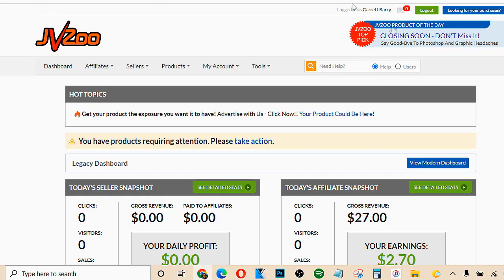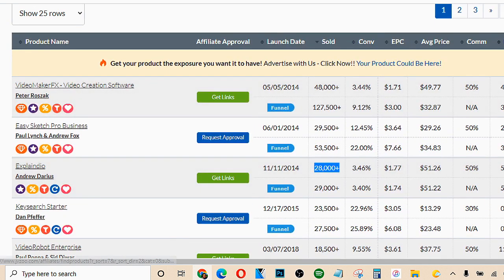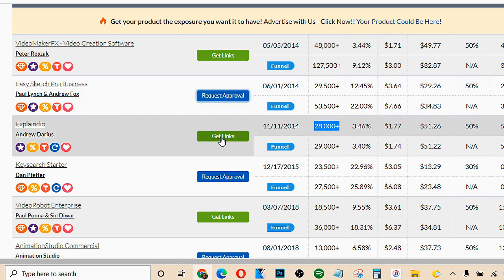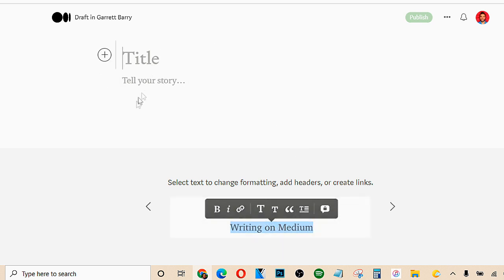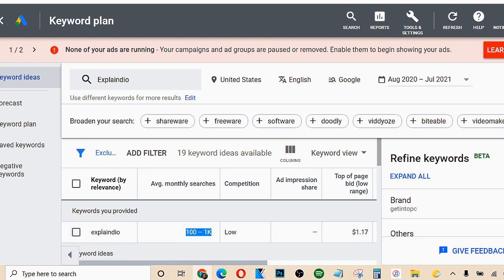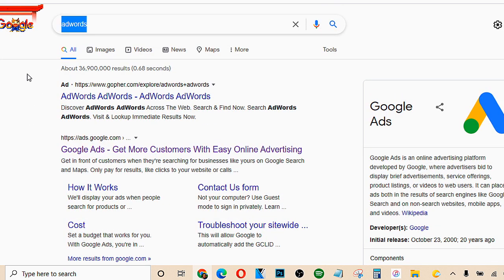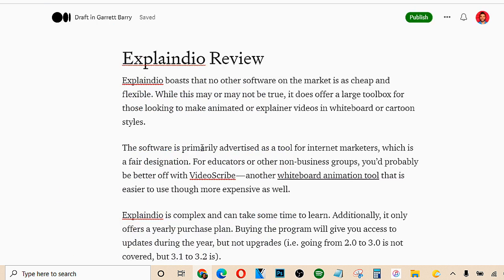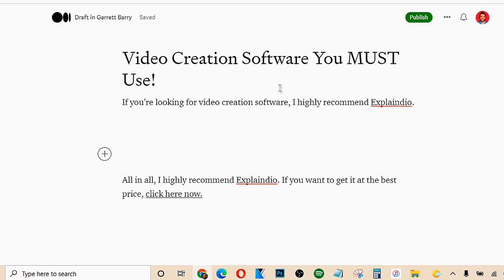Made $350 TODAY With EASY Strategy! (Digital Marketing Step By Step Method REVEALED)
Digital Marketing Step By Step Method REVEALED

About This Video:

In this video, I'll reveal a very easy Digital Marketing step by step strategy you can use in 2024 without a website. This Digital Marketing tutorial will show how to start Digital Marketing for beginners and how to get started to make money online fast.

I hope you enjoy what you learn in this Digital Marketing step by step guide. :)